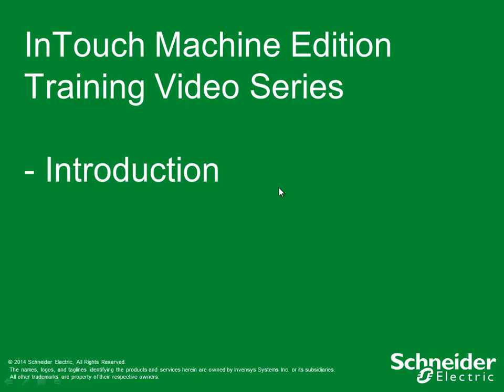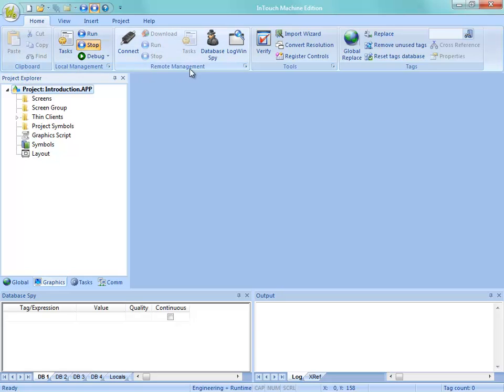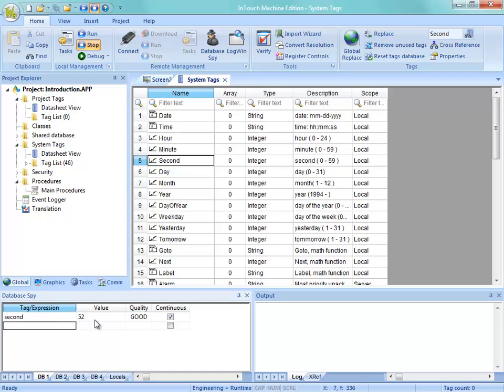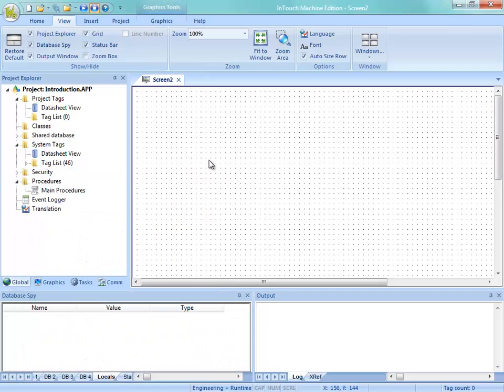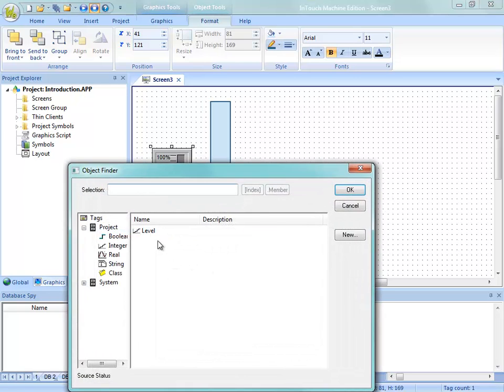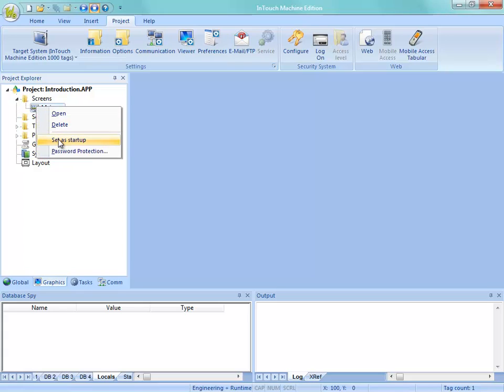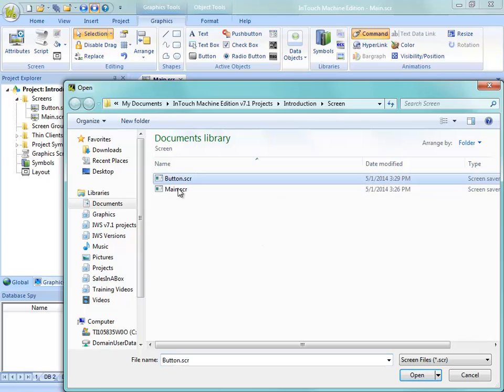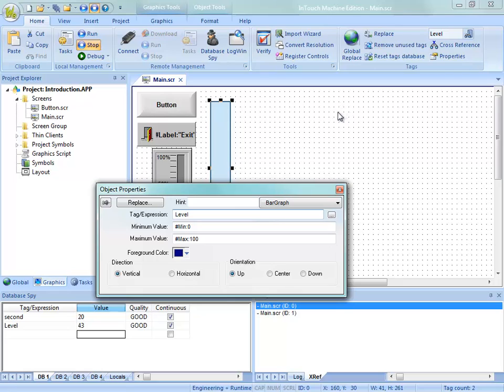InTouch Machine Edition – 02 Introduction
The InTouch Machine Edition – Introduction training is a 30 minute online seminar that provides a brief introduction to InTouch Machine Edition. This video gives a quick overview of the development environment interface and various tool locations. It also shows where some of the trouble shooting tools can be found how they are used. Then a very simple two screen project is created highlighting how easy and quick the product is to use.